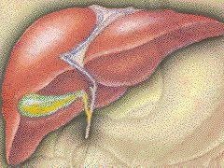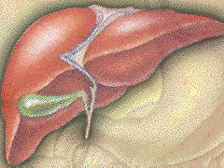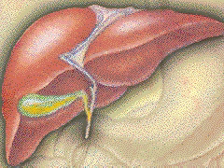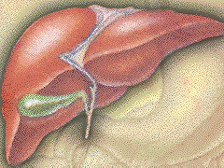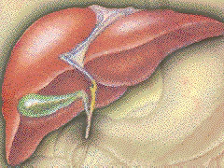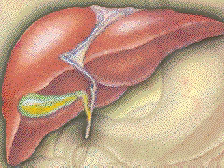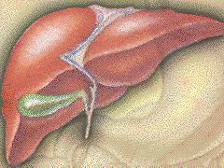the liver and digestion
this organ plays a small but significant role in digestion-see what it is